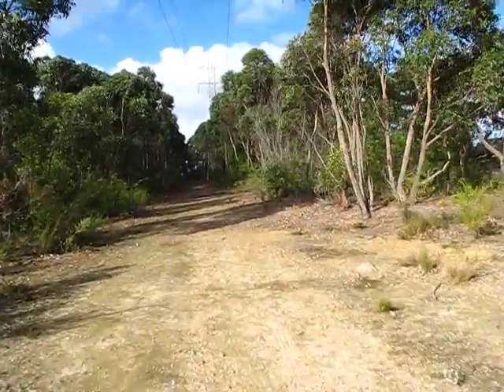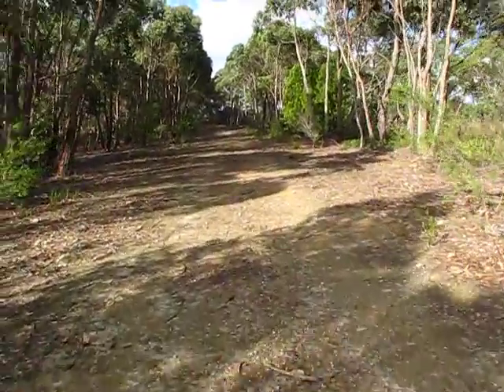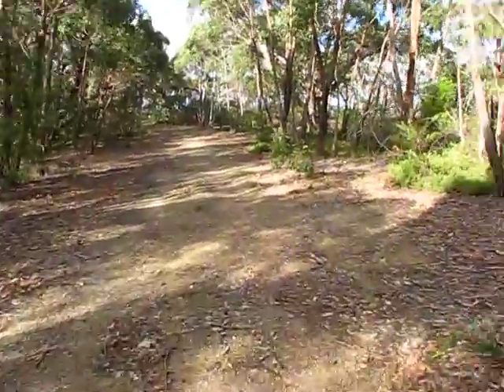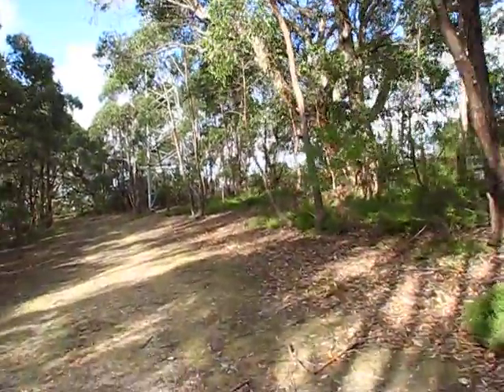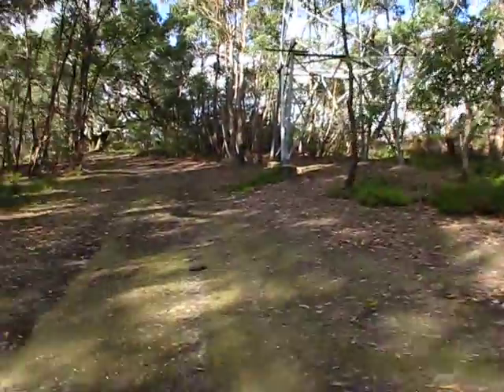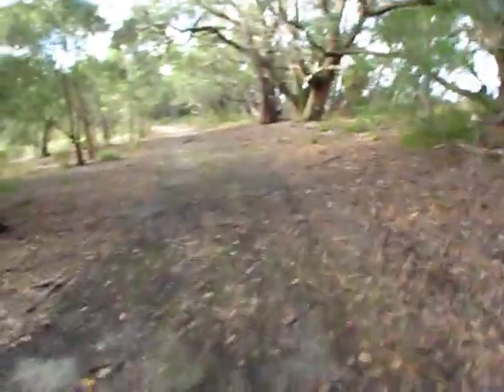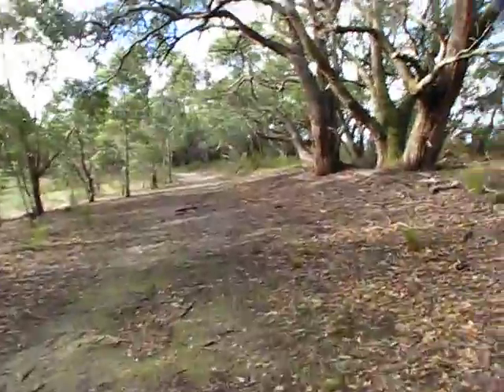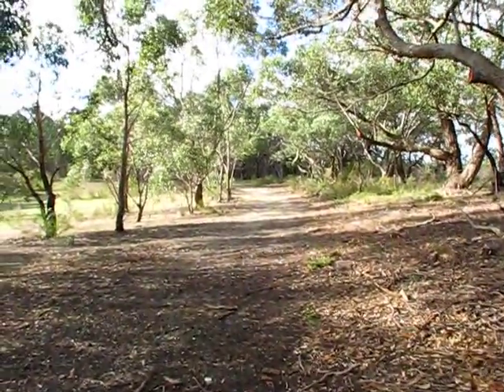[F6] ... The-Mount-BOLD 'Ridge'-TRACK ... The-'Penultimate'-Day-of-APRIL-[2014] ... [F6]